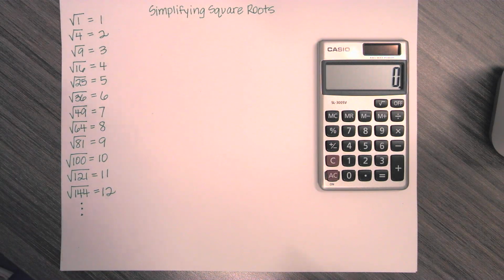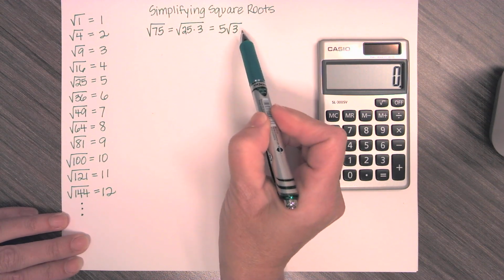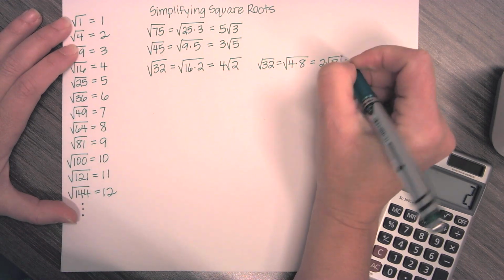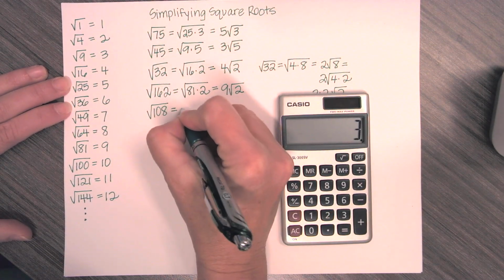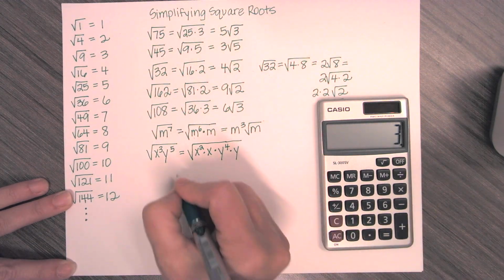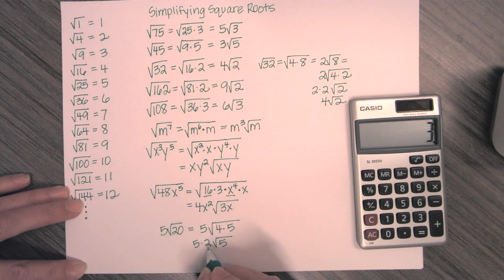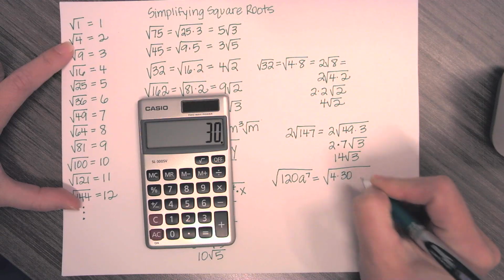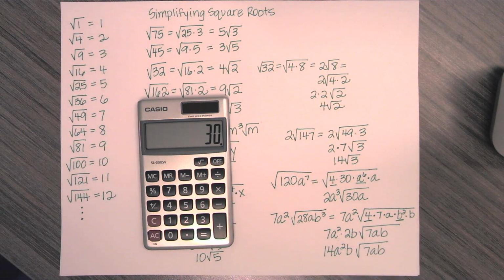Simplifying Square Roots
This video provides a comprehensive guide on simplifying square roots into their simplest radical form. The process focuses on identifying and extracting perfect square factors from the radicand (the number or variable under the radical symbol).

Key topics covered:

Simplifying numerical square roots: The instructor demonstrates finding the largest perfect square factor to fully simplify expressions.
Working with variables: The video explains that variables raised to an even power are perfect squares. For odd powers, the instructor shows how to split them into the highest even power and the variable to the first power.
Combining numbers and variables: The final examples integrate both, showing how to simplify complex expressions and multi-term expressions with coefficients.

Best practices shared:

Always look for the largest perfect square factor first to avoid needing to simplify the result multiple times.
Use a list of perfect squares as a reference tool.
When a number is already outside the square root, multiply it by the root of the factor brought to the outside.